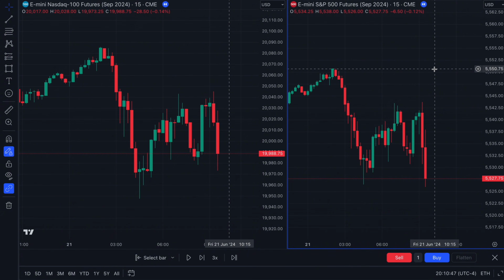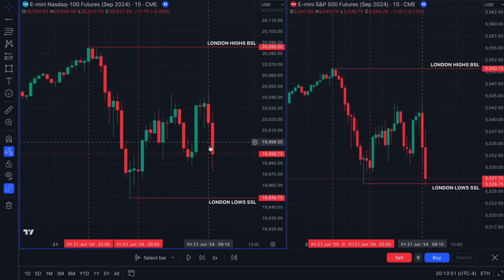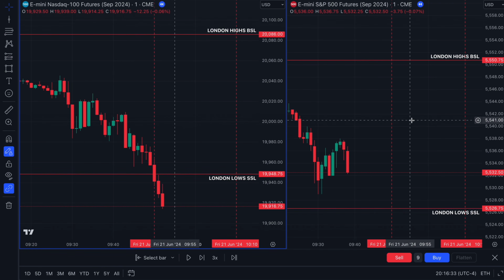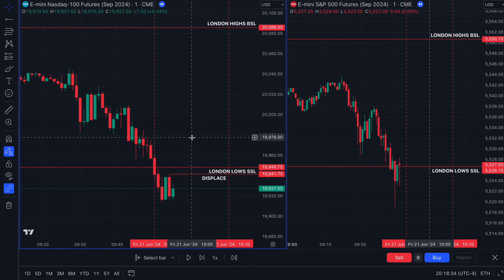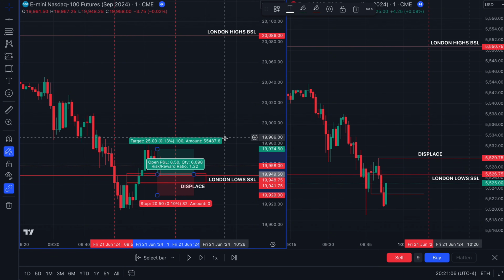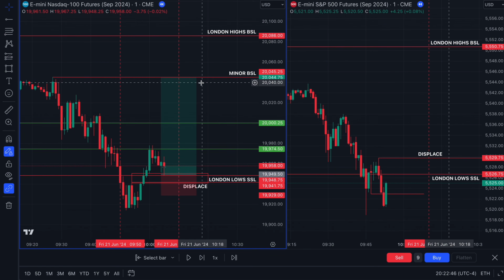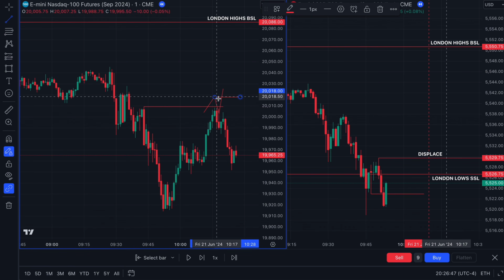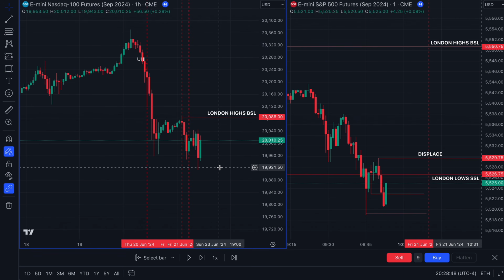ICT Silver Bullet Full Breakdown (77% WIN RATE)